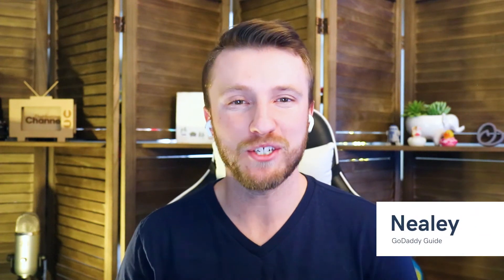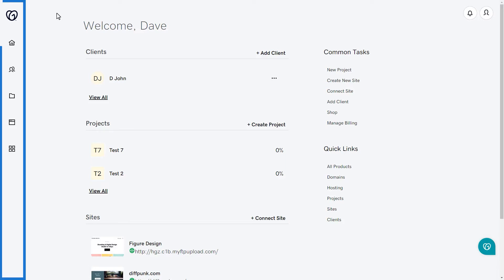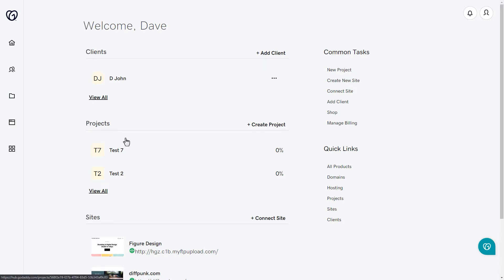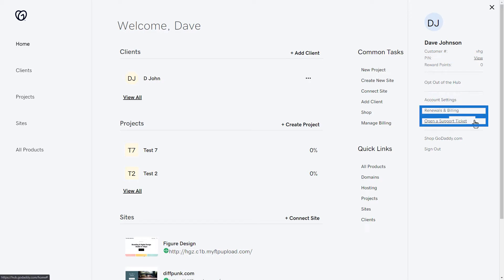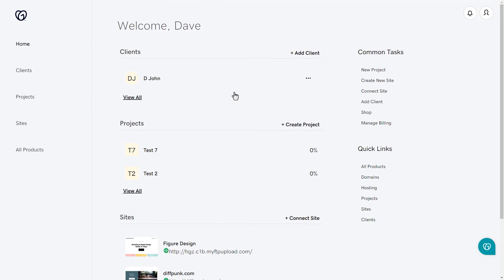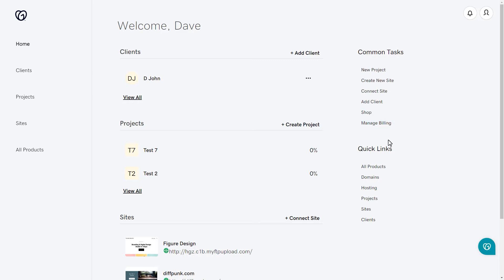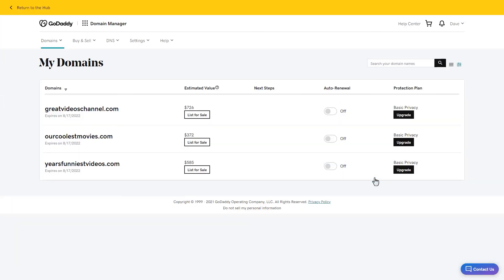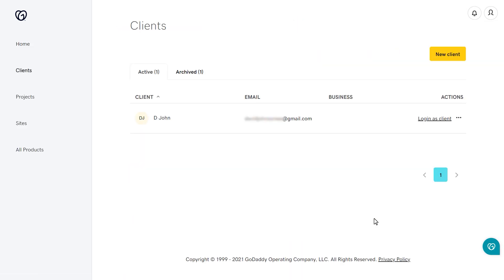Overview of Homepage and Features – The Hub by GoDaddy Pro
From one intuitive dashboard, the Hub brings your sites, clients, and projects together into a seamless user experience to save you time.

We'll take a look at how to use the navigation panel to access the homepage, clients, projects, sites, and all products in The Hub by GoDaddy Pro. The Hub lets you see everything at a glance. We’ve designed it to help you get in, do your best work, and get out.